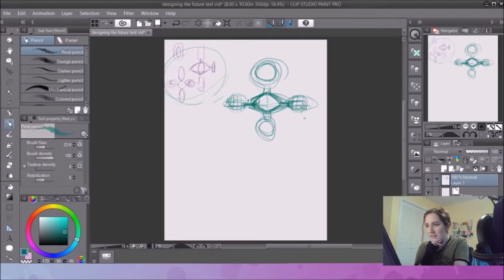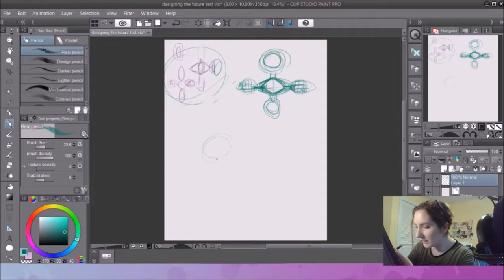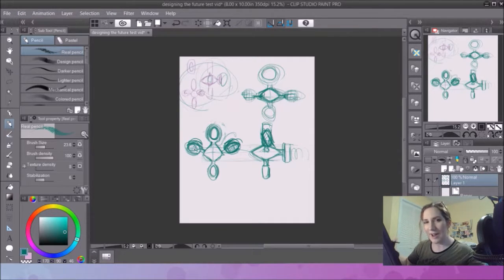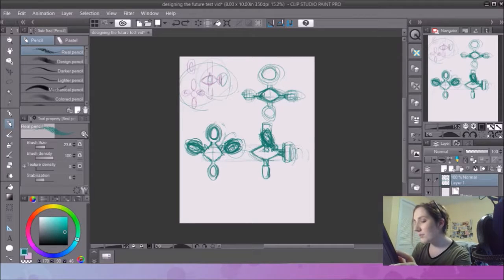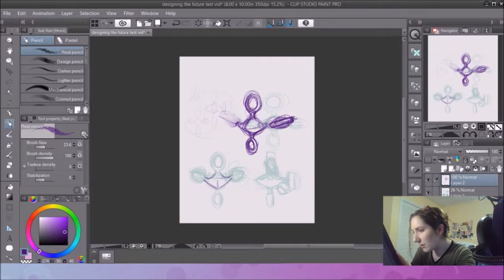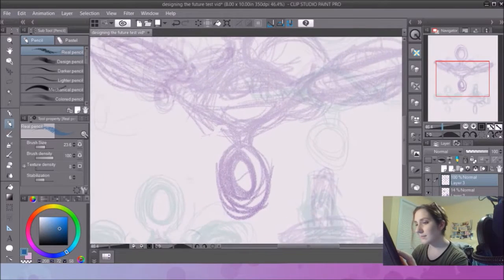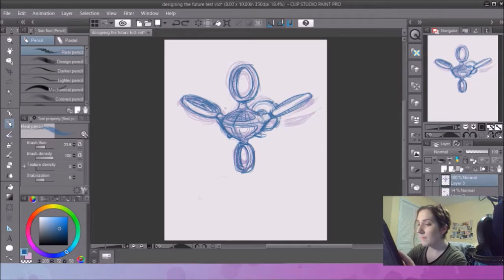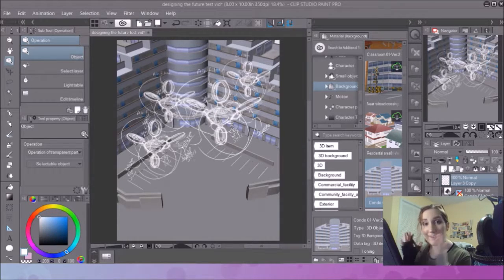Designing the Future Ep. 1: Flying Air Filters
This is hopefully the start of a fun series that I've been excited to get off the ground as part of phase two of rebooting the channel. My goal is to inspire others to create and design and make things to help the world around us. Or even just to inspire people to make in general.